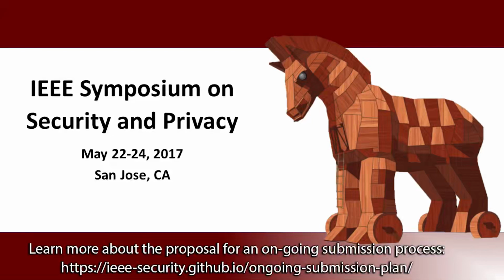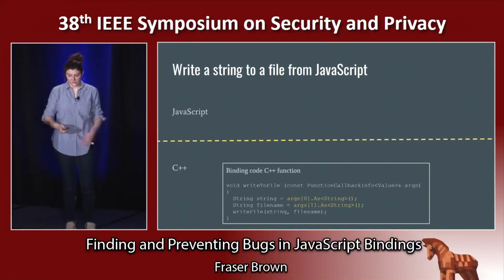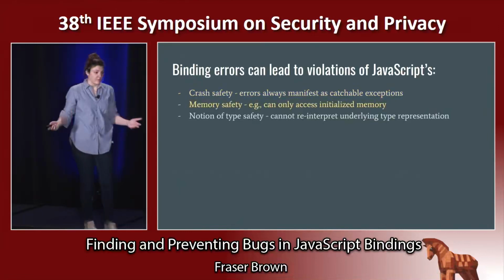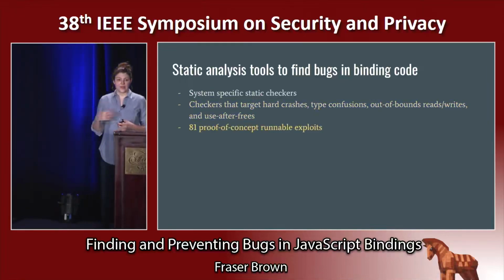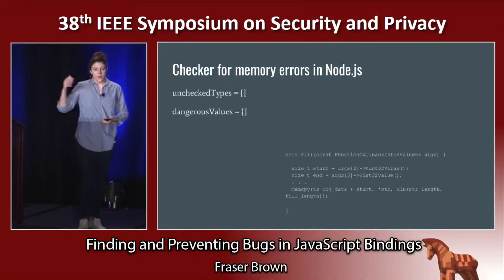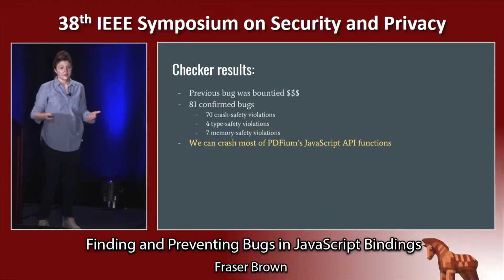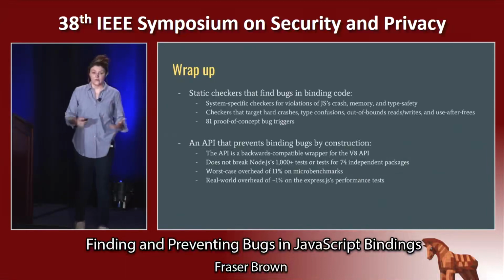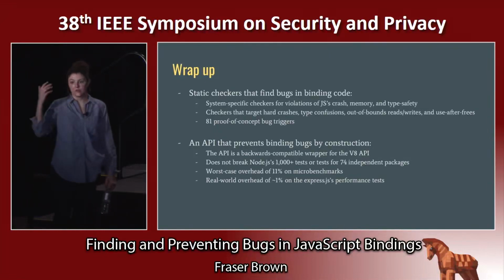Finding and Preventing Bugs in JavaScript Bindings